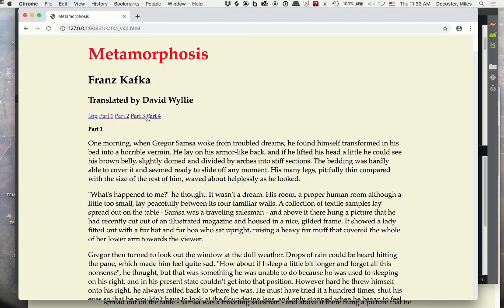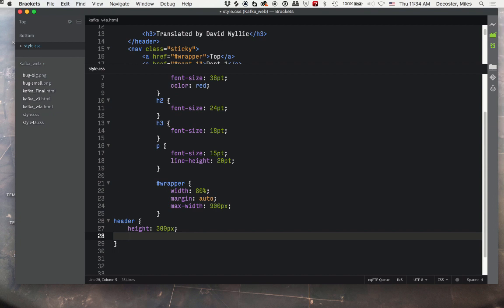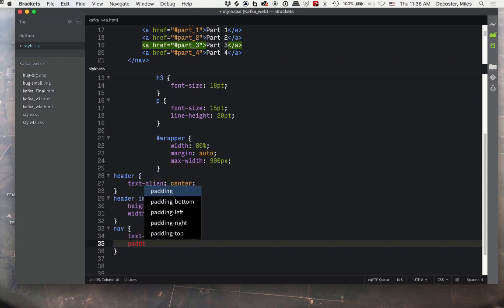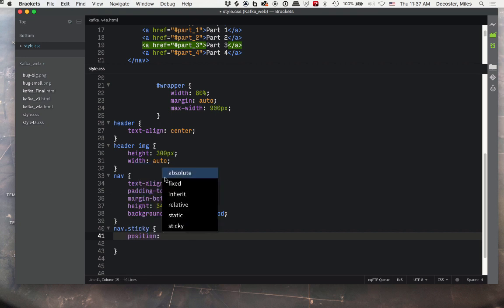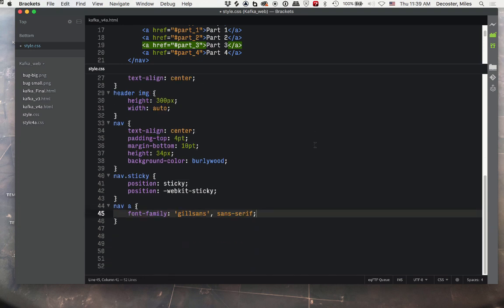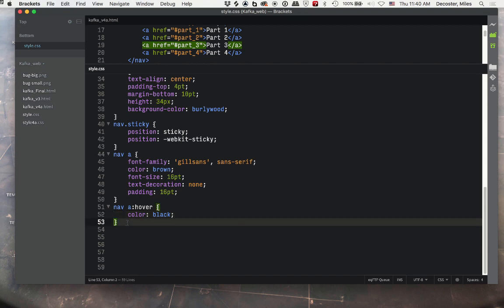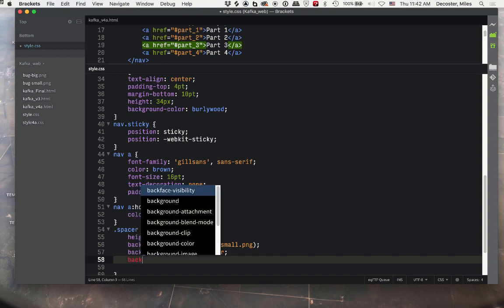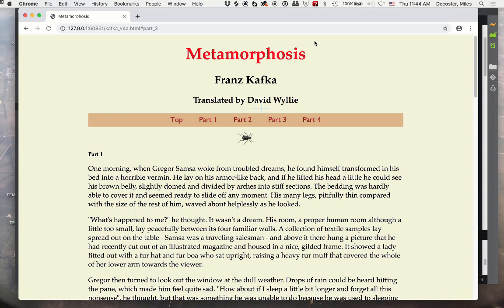CDE 115 Coding Kafka 4b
Adding more styling to the Kafka page.